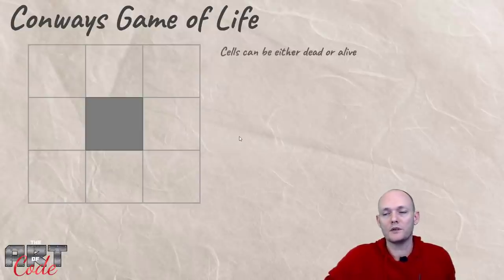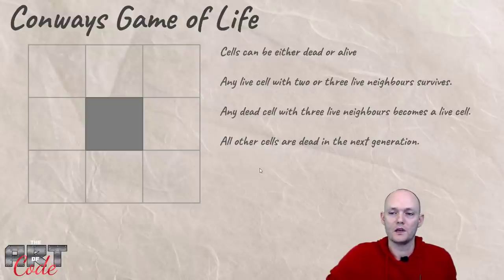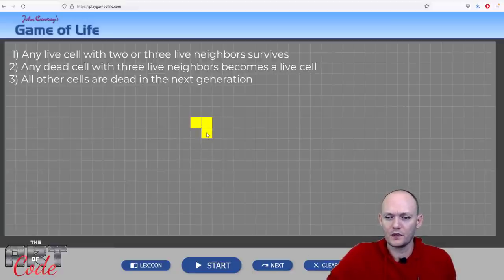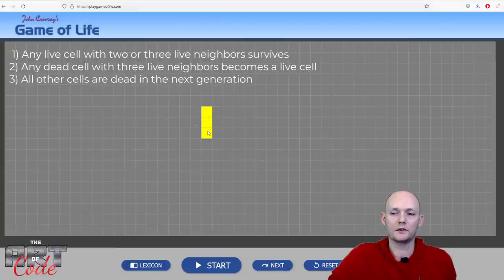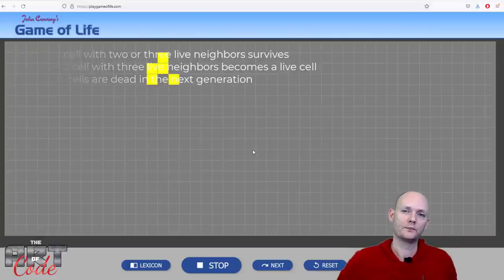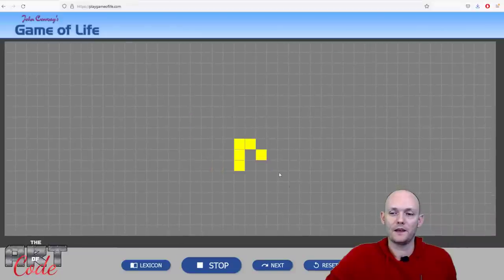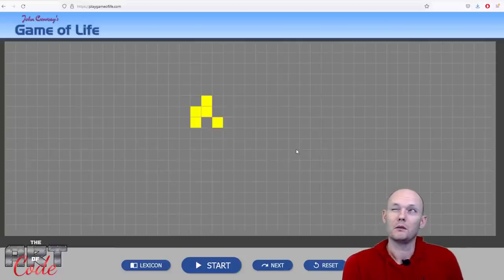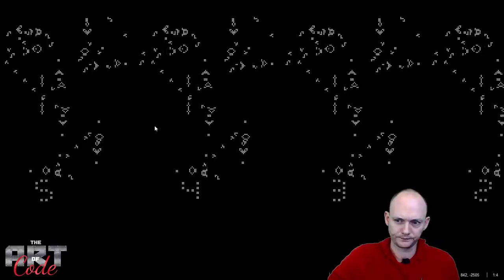Coding the Game of Life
This is the first of two videos about Conways Game of Life. In this video we'll go through the basic concept, some crazy examples of what people have made, and then we code life from scratch!